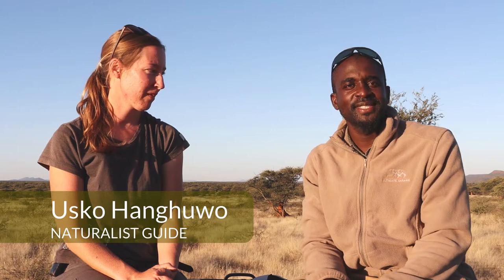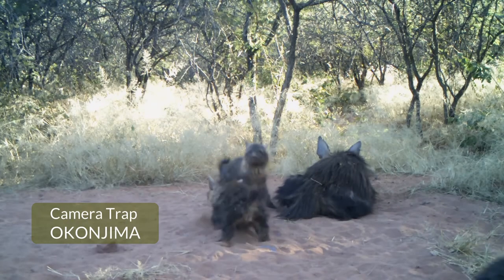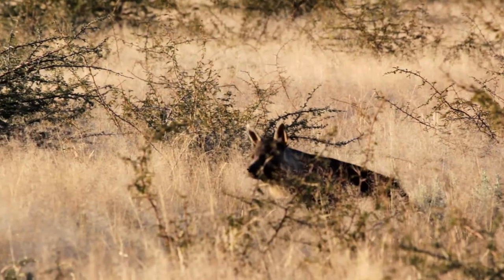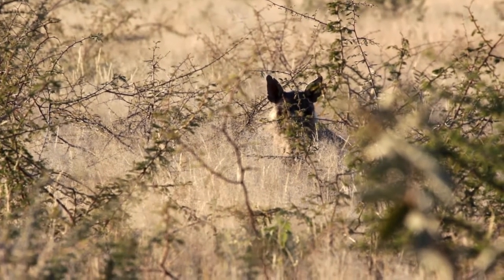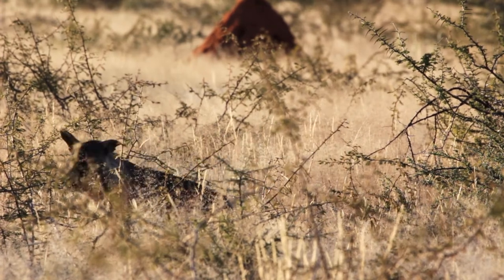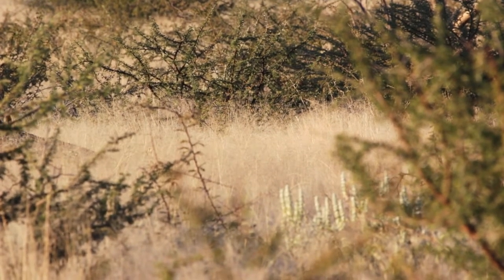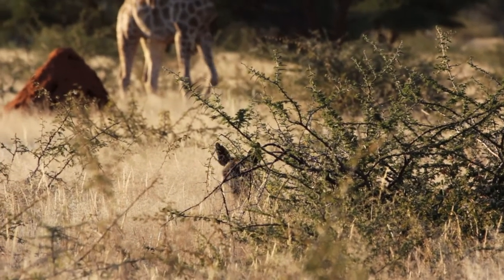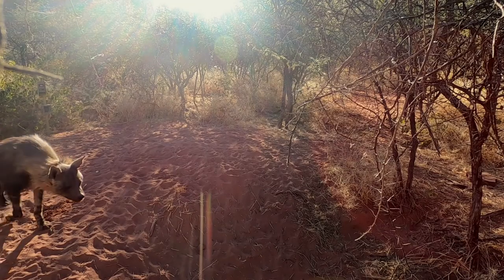E17 BROWN HYAENA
S01: NAMIBIA - CONSERVATION FIRST - COVID CHRONICLES

OKONJIMA - HOME OF THE AFRICAT FOUNDATION

Episode 17: Brown Hyaena, Okonjima - Home of the AfriCat Foundation

This time the focus is on brown hyaena at Okonjima Nature Reserve. Resident researcher, Dr. Sarah Edwards, talks about her intriguing and ground breaking work on the brown hyaena and shares her observation of the first ever recorded brown hyaena infanticide! She then takes us along into the field where we witness the process of paste marking, demonstrating the olfactory driven communication of this species.

This project is a joint production by TRAVEL CHANNEL NAMIBIA and ULTIMATE SAFARIS and a magnificent group of individuals, support partners, companies and sponsors.